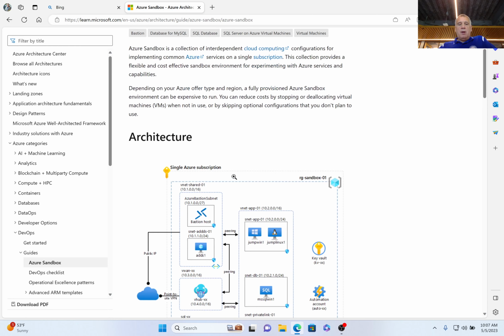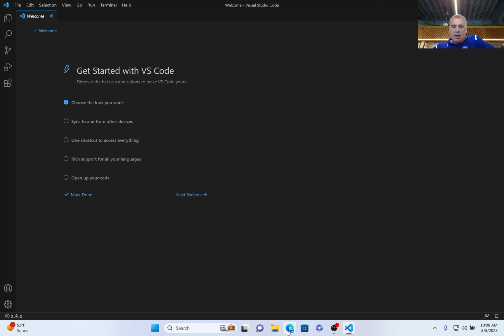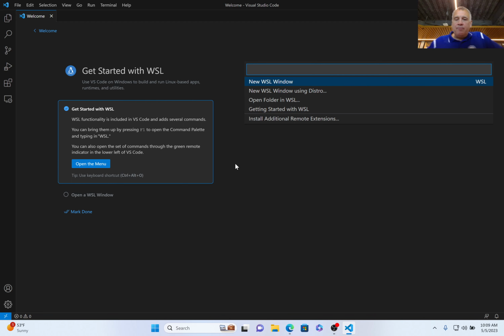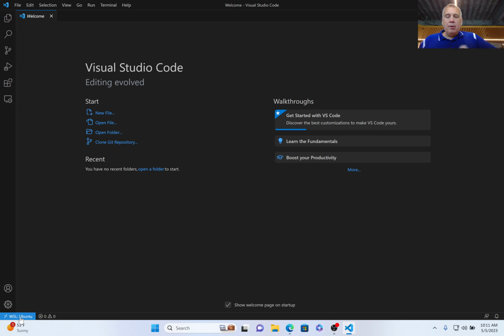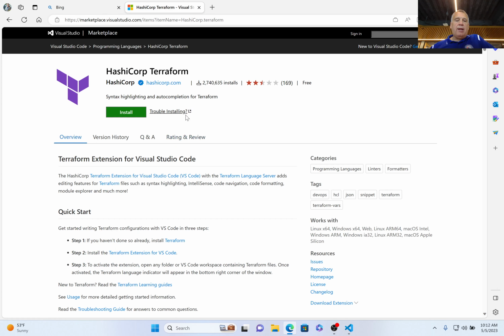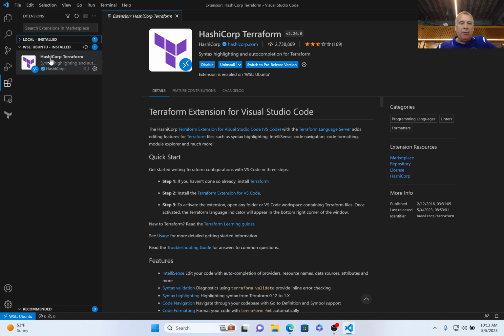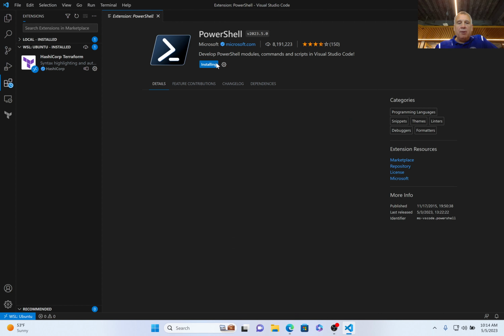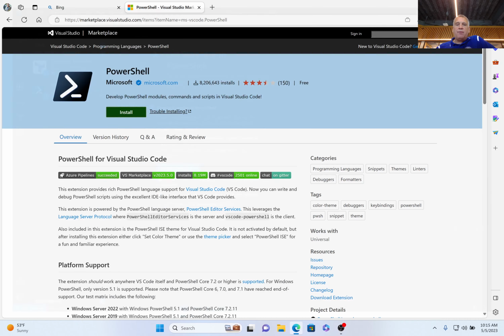Azure Sandbox - Configure Client Environment (Part 3)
This is the third of a three part series that demonstrates how to configure a client environment for Azure Sandbox (see aka.ms/azuresandbox).